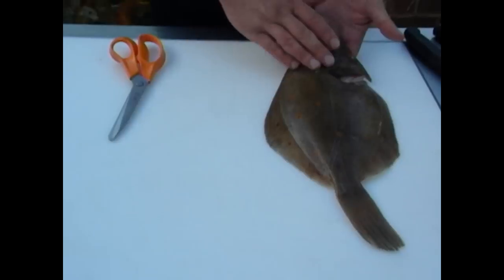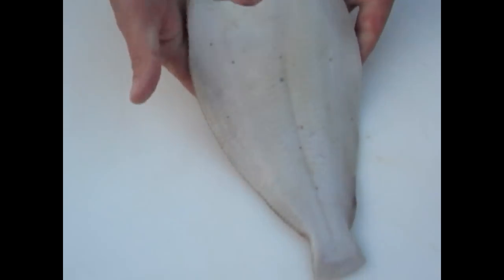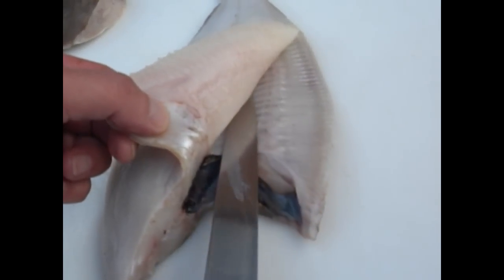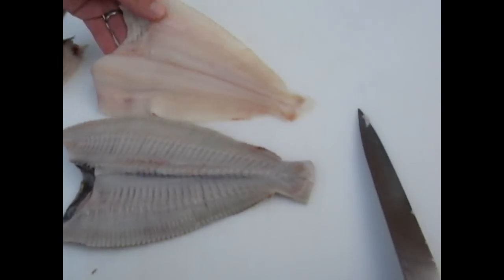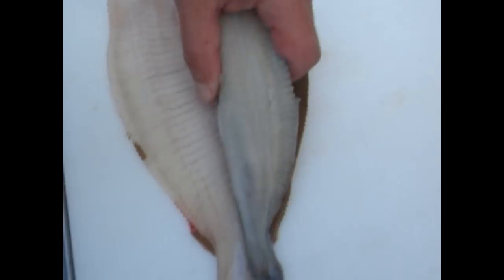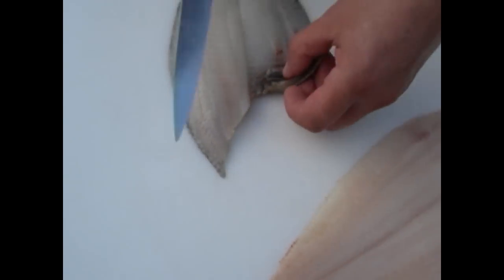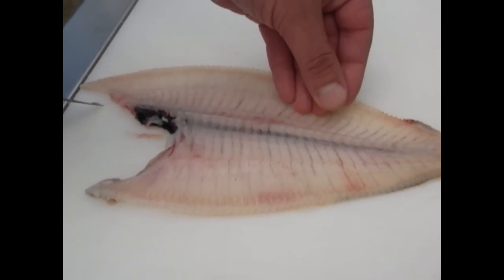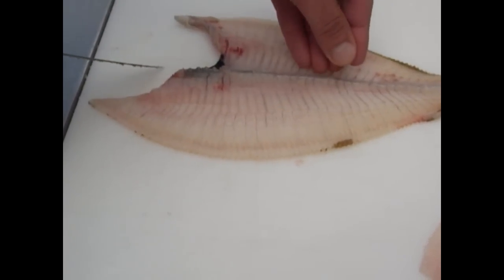Passionate About Fish - How to fillet Plaice fillets: beginners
A detailed, simple method for filleting any flat fish